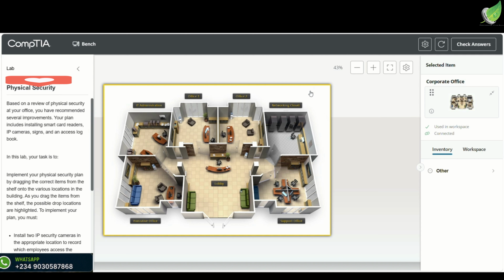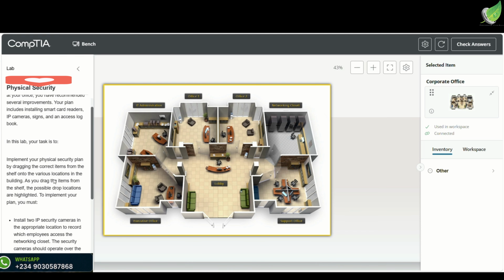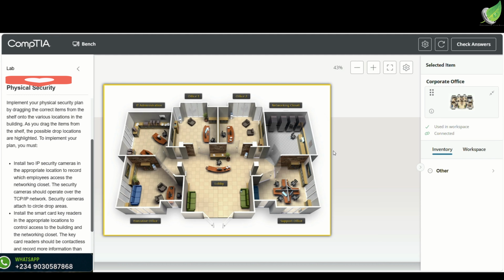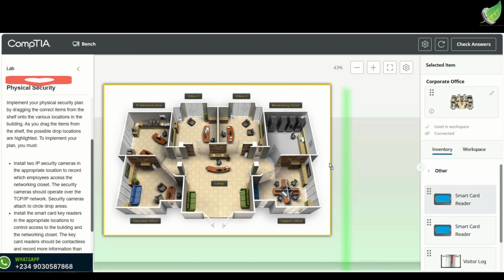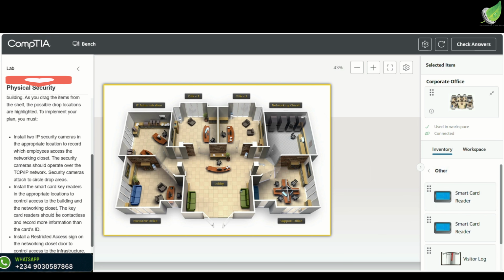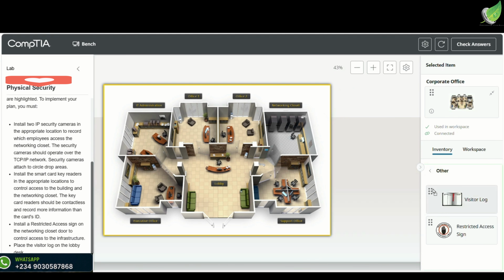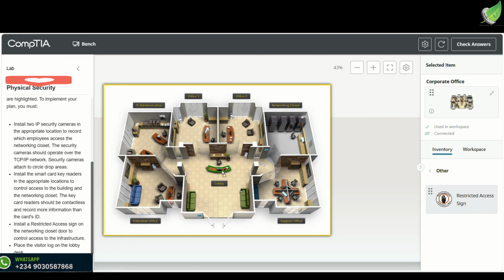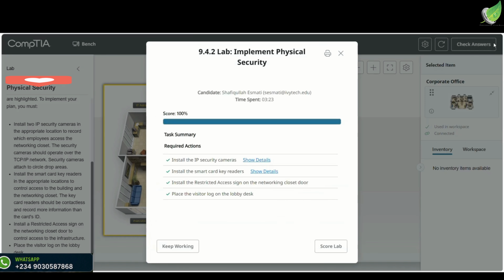9.4.2 Lab Implement Physical Security - CompTIA Testout Lab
In this video, we complete the 9.4.2 – Implement Physical Security Lab using the TestOut environment for CompTIA cybersecurity and IT infrastructure protection training. Learn how to implement real-world physical security controls to protect hardware, network equipment, and sensitive IT environments.

This step-by-step lab walkthrough covers access control systems, surveillance methods, secure facility design, environmental protections, and physical safeguards used in professional IT and cybersecurity roles. These concepts are essential for CompTIA A+, Security+, and Network+ certification paths.

✅ Topics Covered:
Physical security implementation
Access control systems (badges, locks, biometrics)
Surveillance and monitoring systems
Environmental security controls
Protecting IT infrastructure assets
TestOut CompTIA lab walkthrough
Cybersecurity and facility protection basics
IT security best practices